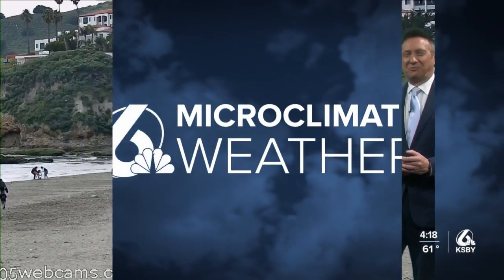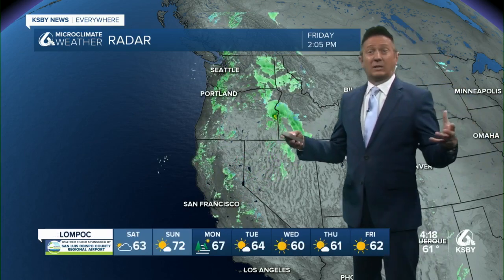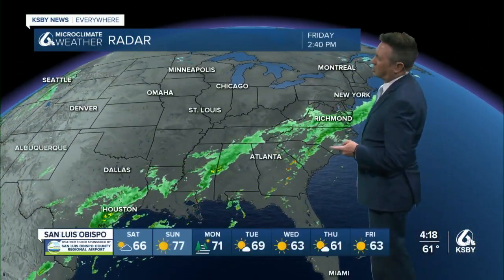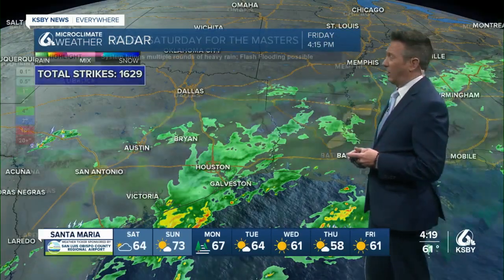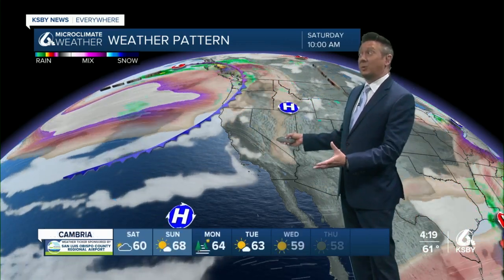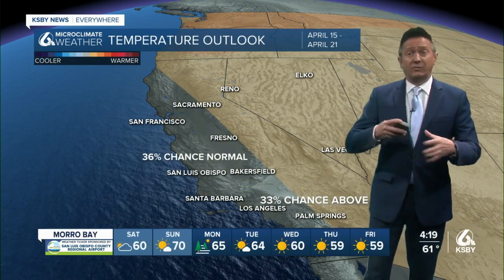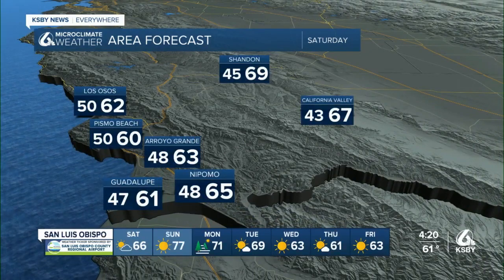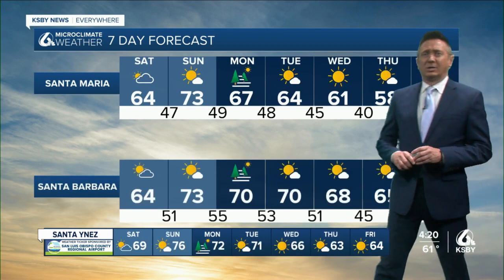Temps rise for Easter Sunday